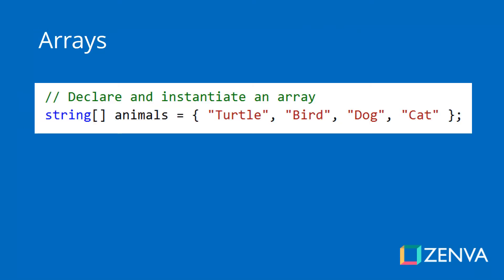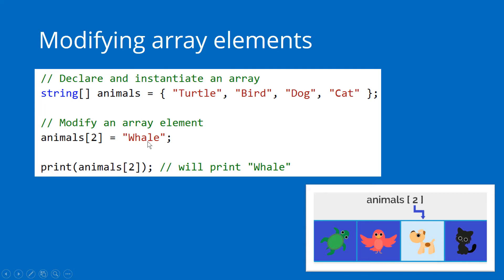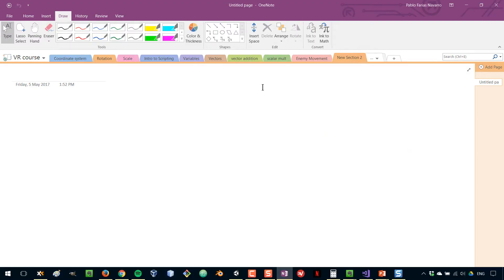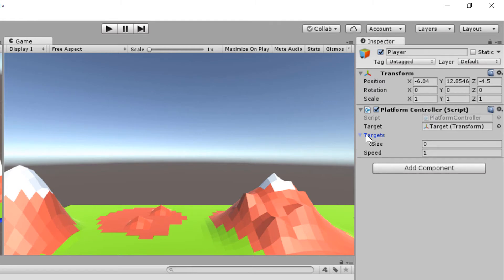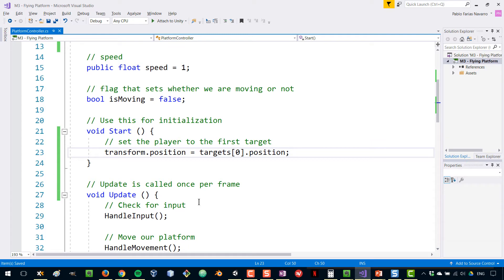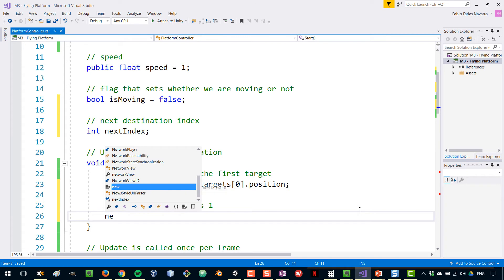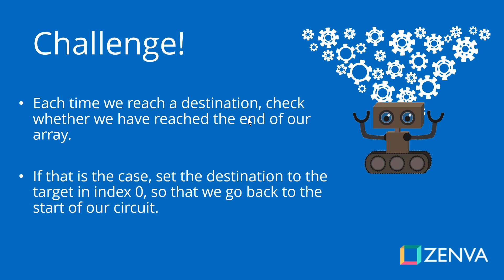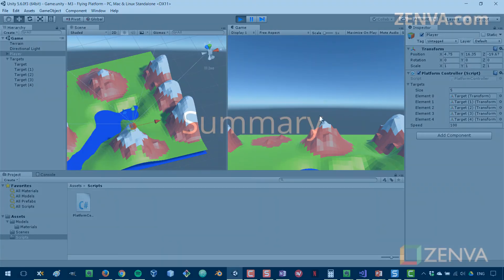Unity VR Game Development Course - Circuit Implementation with Arrays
Interested in creating VR games with Unity but don’t know where to start? In this course we’ll put together a simple game and cover the building process in Unity for all the main VR platforms:

Google Cardboard (Android and iOS)
Gear VR
Oculus
HTC Vive / OpenVR-compatible headsets (standing experience only)
The project you’ll be building is a flying platform demo where the player is transported to different destinations in a low-poly world.